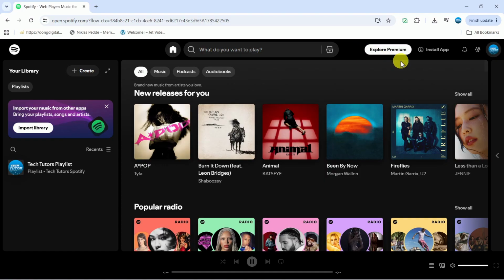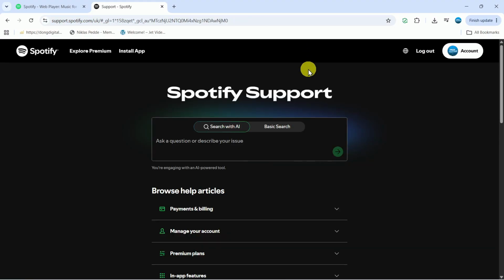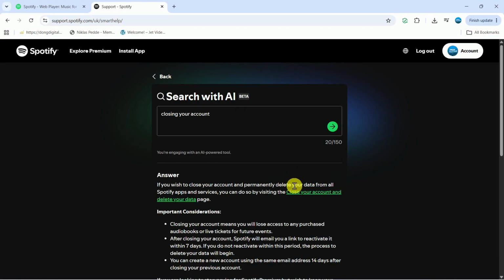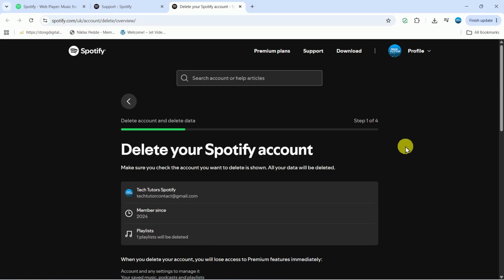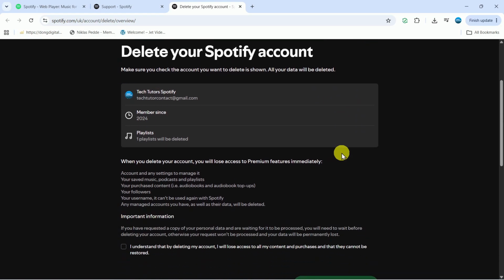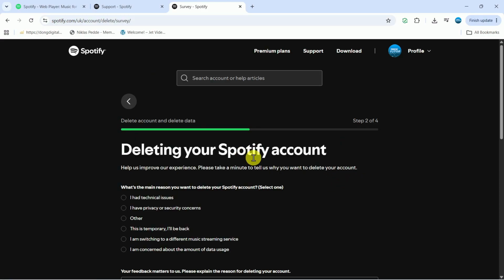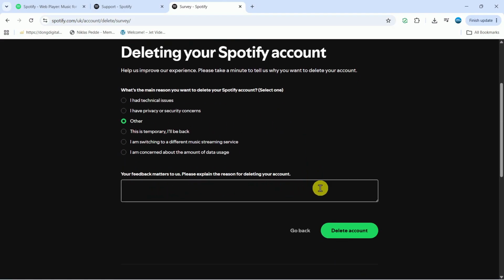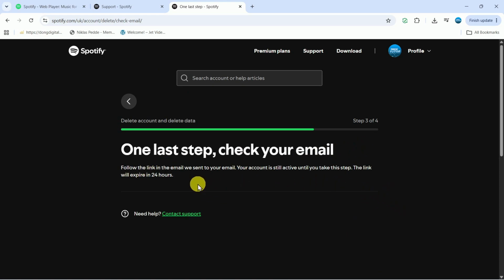How To Delete Spotify Account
Learn how to delete Spotify account with this quick and easy step-by-step tutorial. In this video, I’ll show you where to find the Spotify account settings, how to close your Spotify account, and what to check before deleting it. This beginner-friendly Spotify guide is helpful if you no longer want to use Spotify, want to remove your account, manage your privacy, or understand the difference between deleting your account and canceling Spotify Premium.

Thanks!